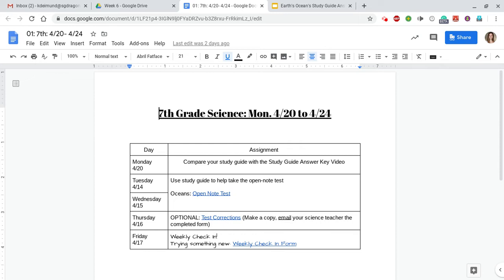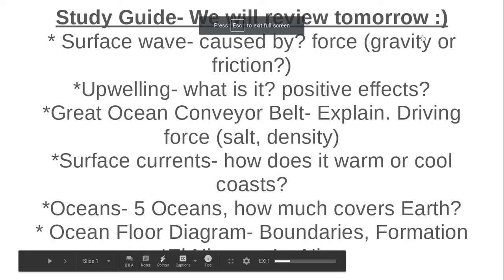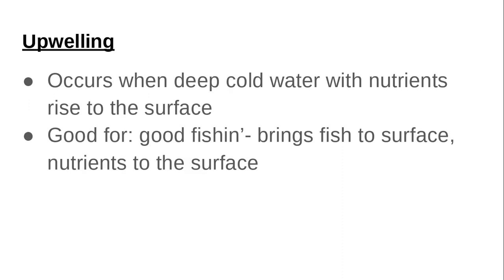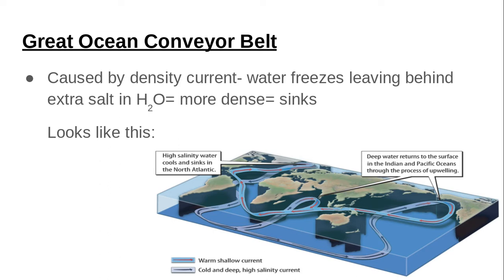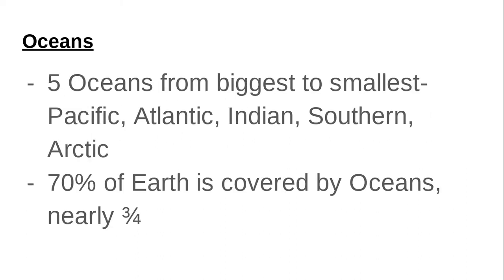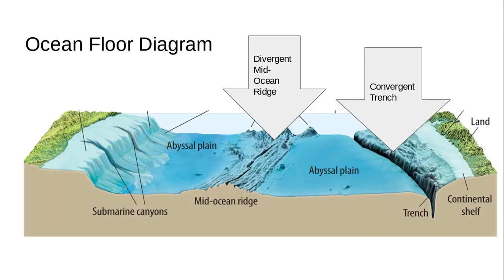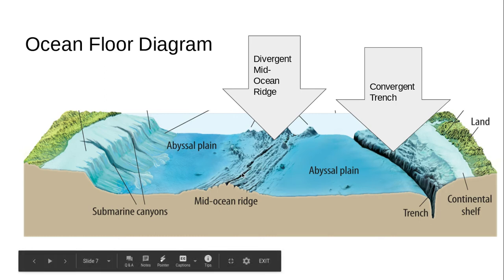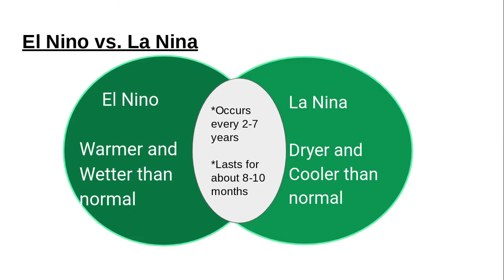Oceans Study Guide Answer Key